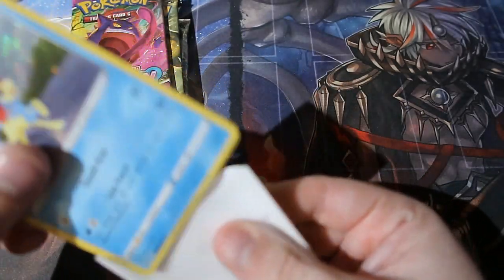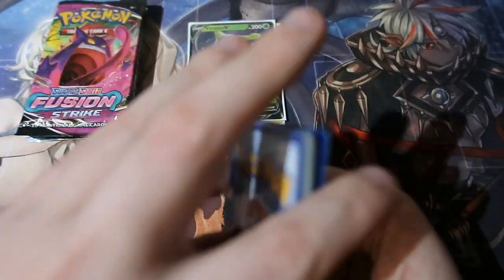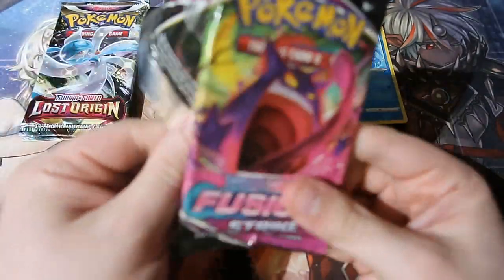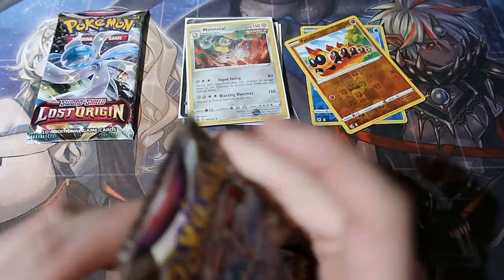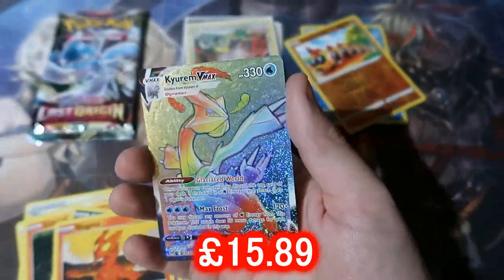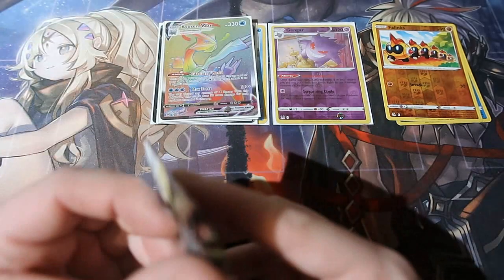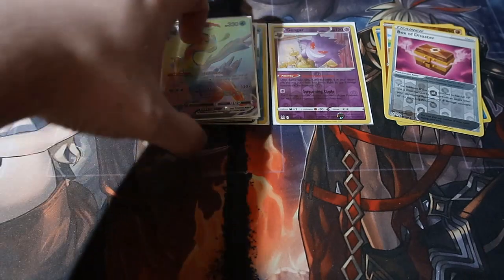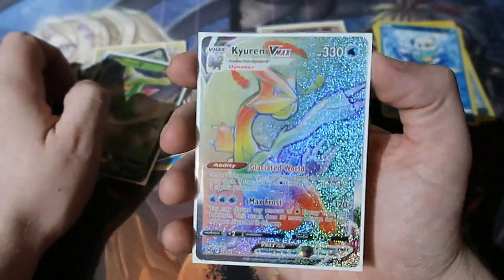Pokémon Pack Opening Verision Box OMFG